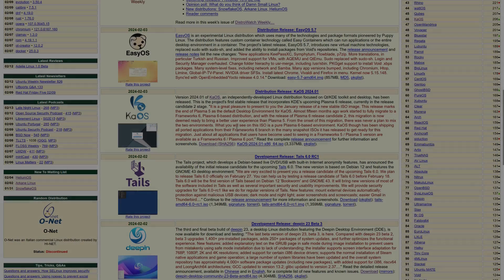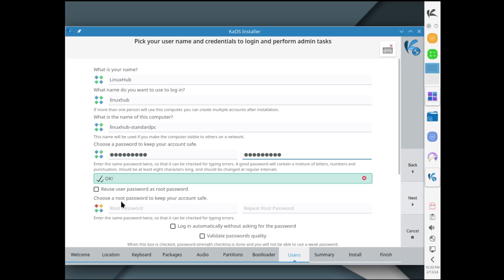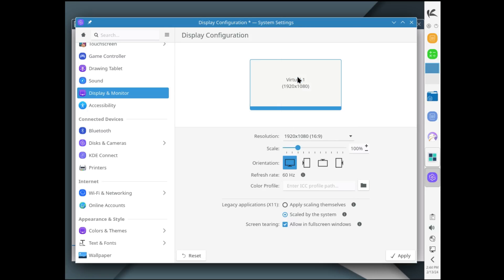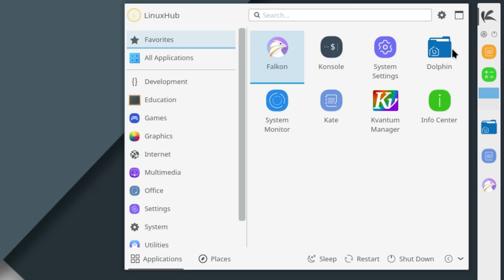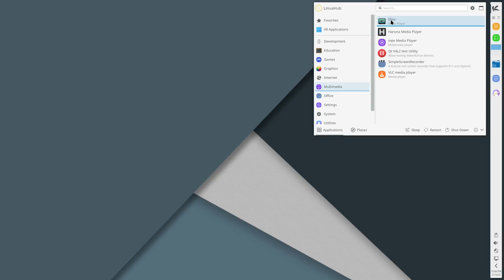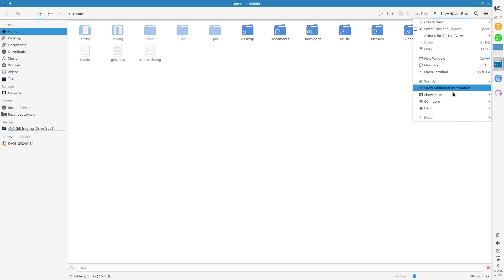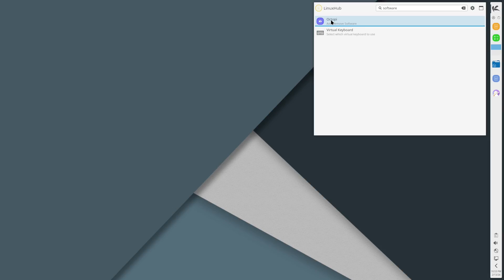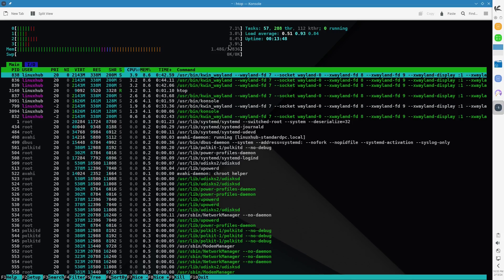KaOS 2024 01 - Installation and First Look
OS Type: Linux
    Based on: Independent
    Origin: USA
    Architecture: x86_64
    Desktop: KDE Plasma
    Category: Desktop, Live Medium
    Status: Active

KaOS is a desktop Linux distribution that features the latest version of the KDE desktop environment, the Calligra office suite, and other popular software applications that use the Qt toolkit. It was inspired by Arch Linux, but the developers build their own packages which are available from in-house repositories. KaOS employs a rolling-release development model and is built exclusively for 64-bit computer systems.